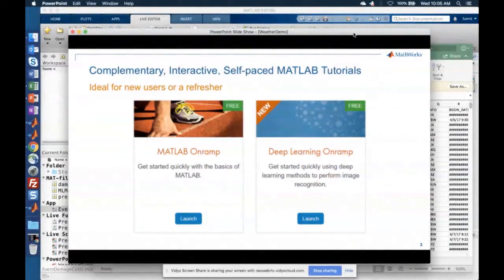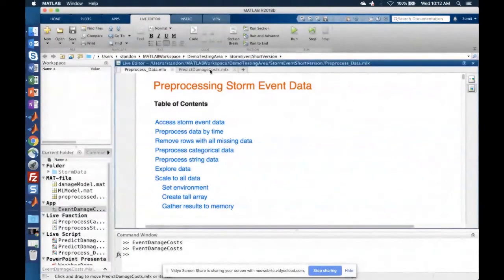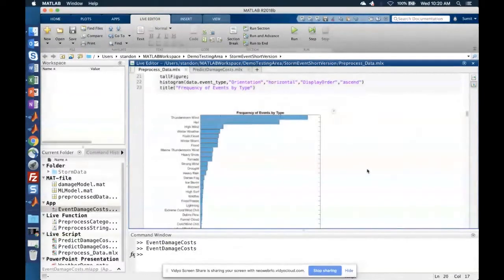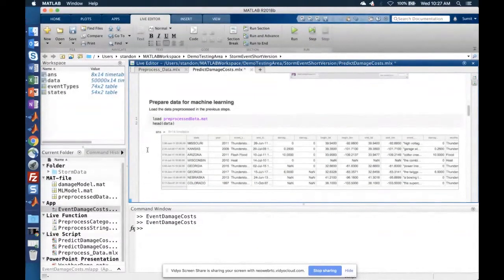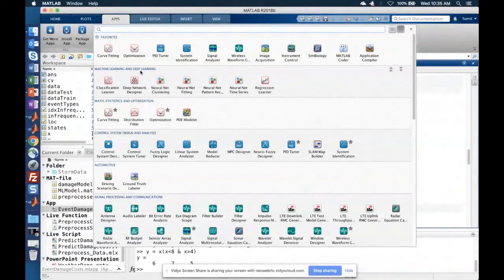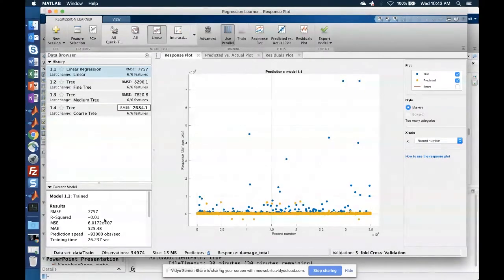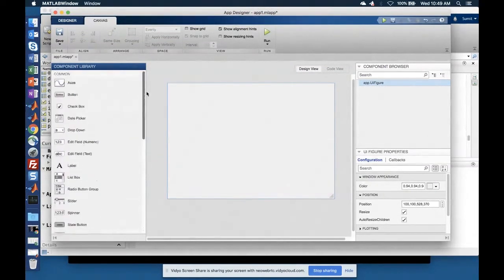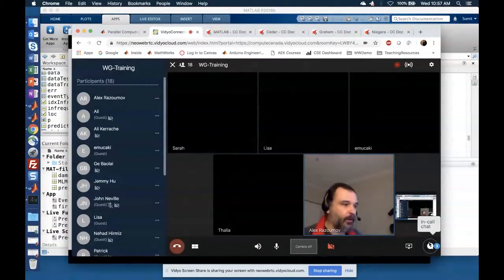Data Analytics & Machine Learning with MATLAB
In this session, Sumit Tandon, Senior Application Engineer with Mathworks, discusses how MATLAB can be used to visualize and analyze complex data, perform numerical computations, and develop algorithms in the areas of data analytics and machine learning. Through live demonstrations and examples, you will see how MATLAB can help you tackle complex data analysis problems and be more effective in your research computing.

Highlights include:
- Access, process and visualize big and complex data
- Prototype, test and refine predictive models using machine learning methods
- Scale up using parallel, GPU and cluster computing
- Share results as reports and interactive Apps on various platforms

A copy of the slides from this presentation can be viewed